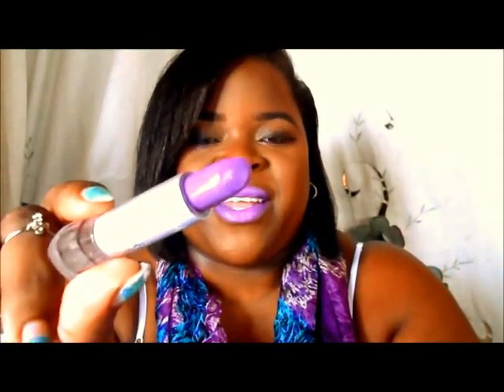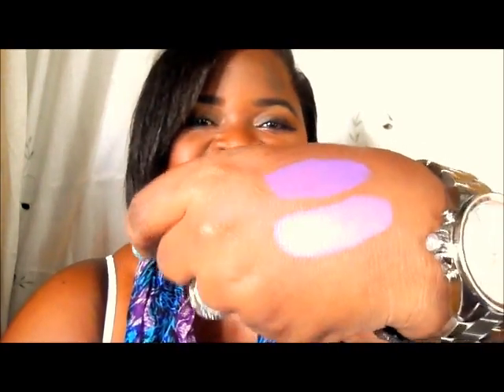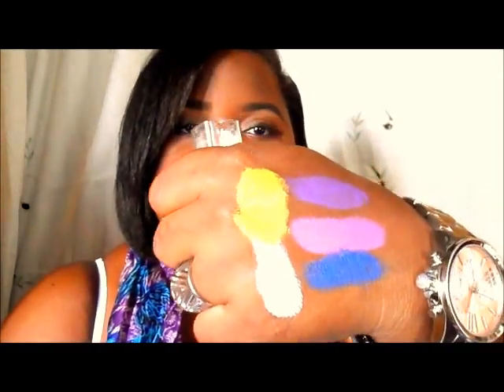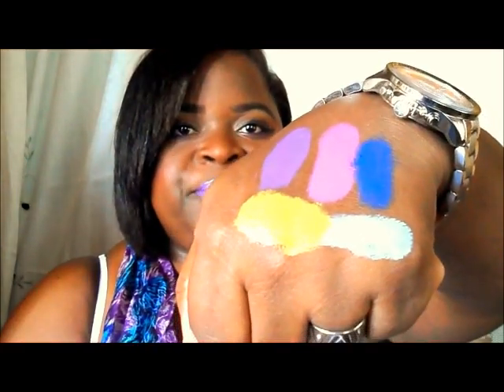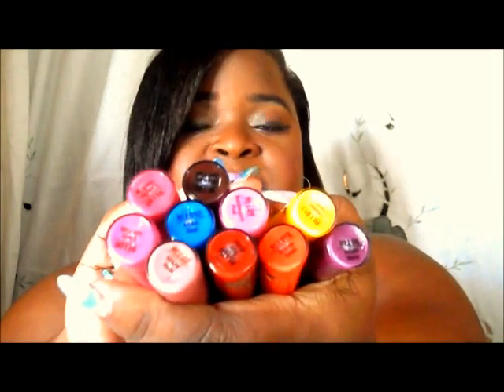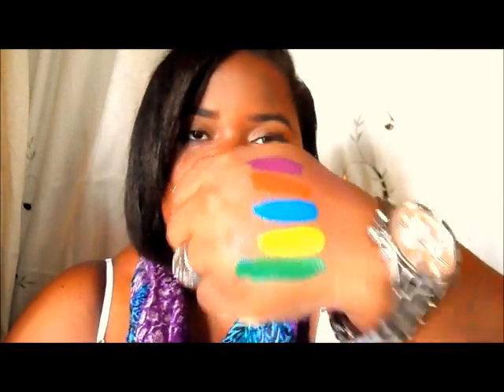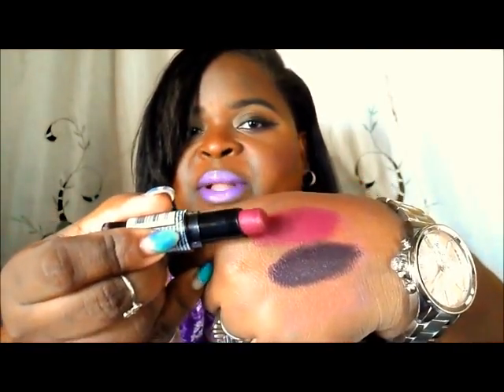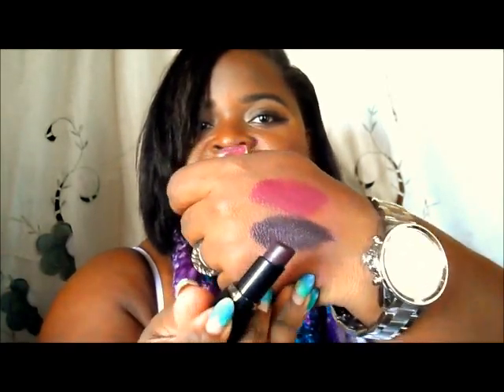HAUL...ruby kisses.. wetnwild... nickak mac ....swatches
Awesome lippies just in time for our bajan festival (foreday/cropover)...photoshoots...pictorials or just a netural eye bold lip kinda look this haul has all those awesome color lippies. dont forget to subscribe and like...